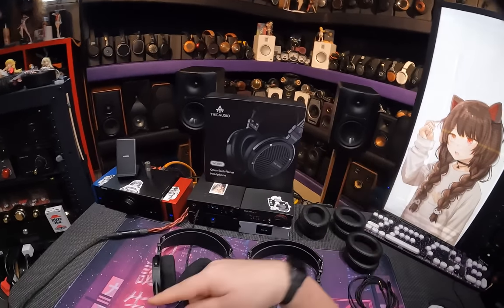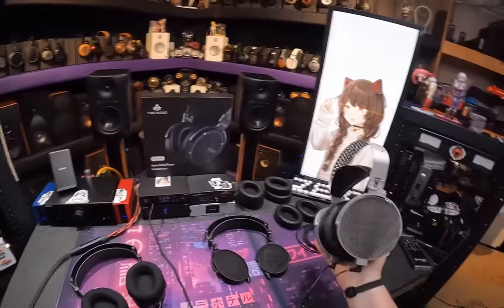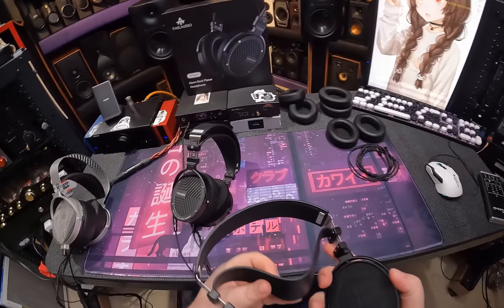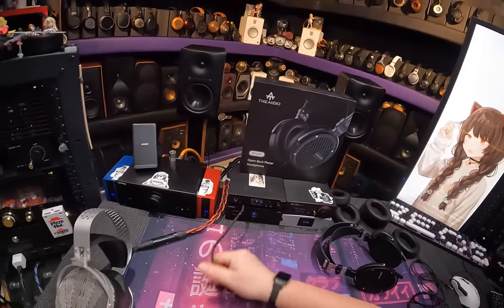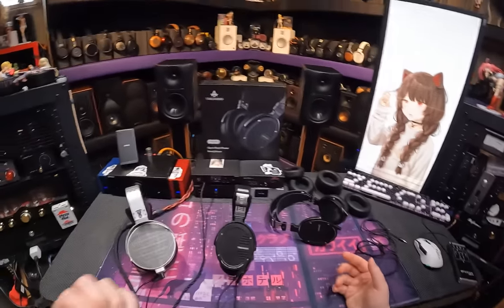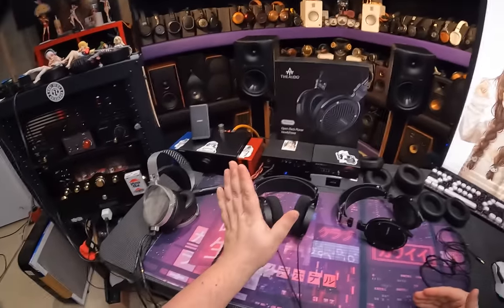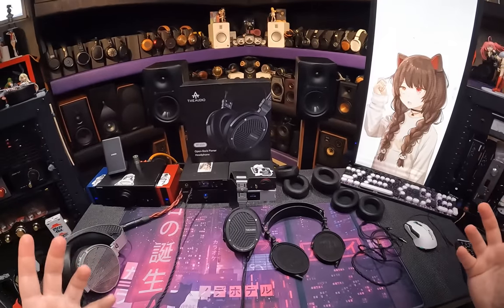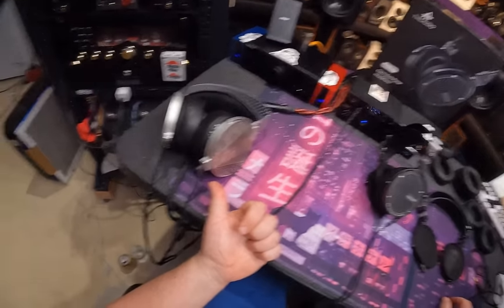This Headphone is Fighting Giants..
Burrito Shirt

0:00 IEM bois are Makin' Headphones
7:50 Comfort
9:56 Pad Comparison
11:53 Vs Venus
13:54 Planar HD600s
18:48 Hello I love You
20:45 Outro